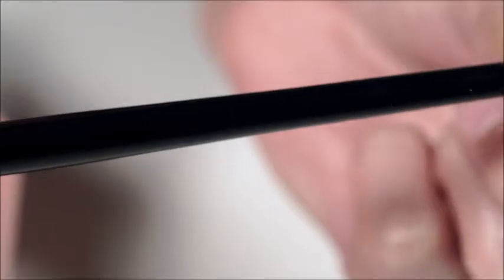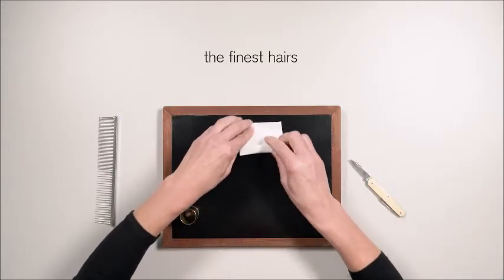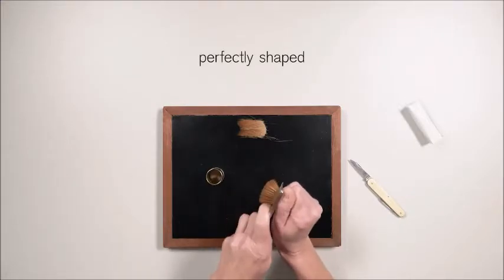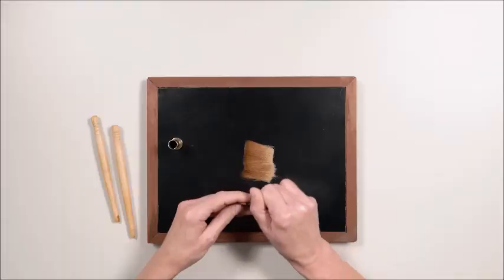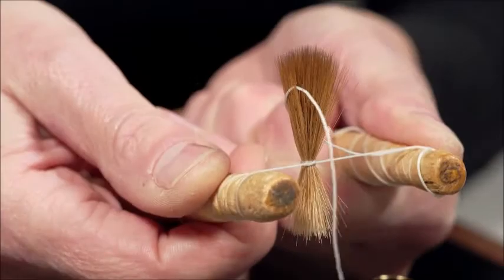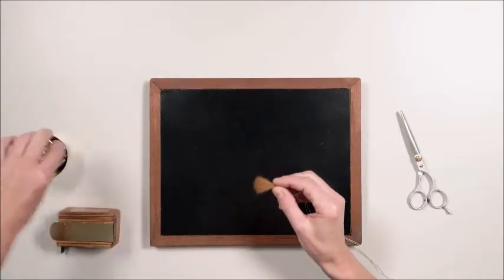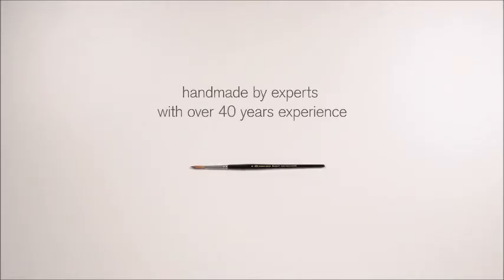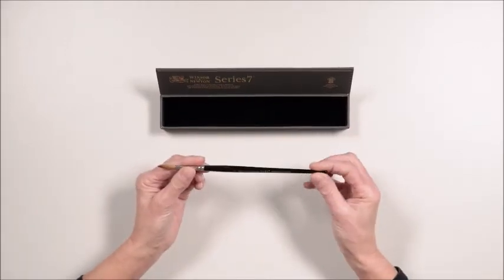How Winsor & Newton Series 7 Brushes Are Made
Winsor & Newton's Series 7 Kolinsky brushes are handmade by their expert brushmakers in England, with over 40 years of experience.
Every single brush is tested by hand for perfectly balanced spring, extraordinary capacity, and outstanding flow control.